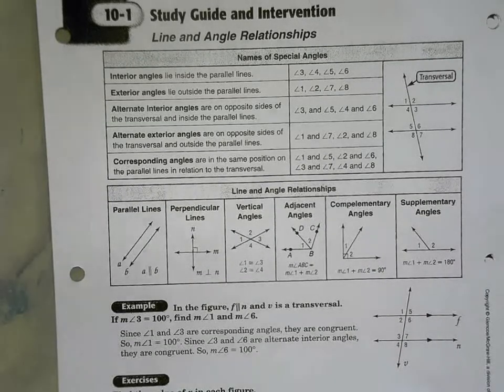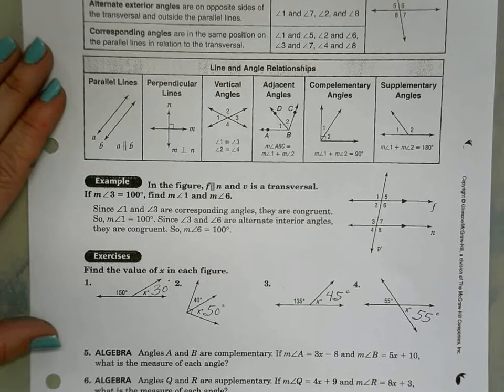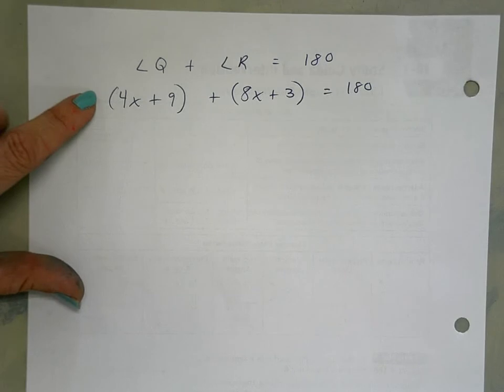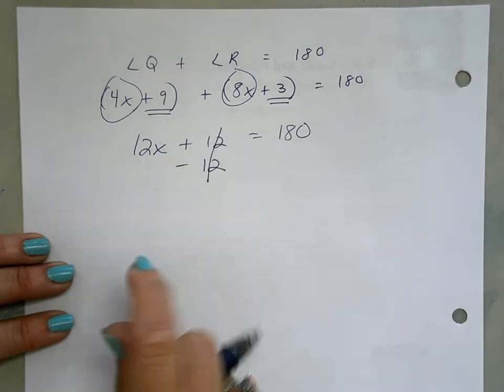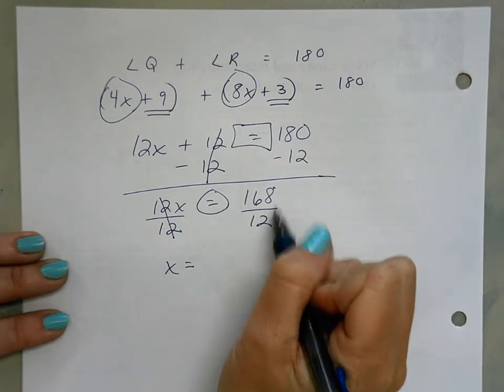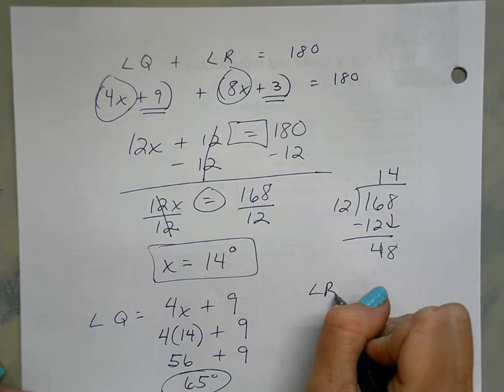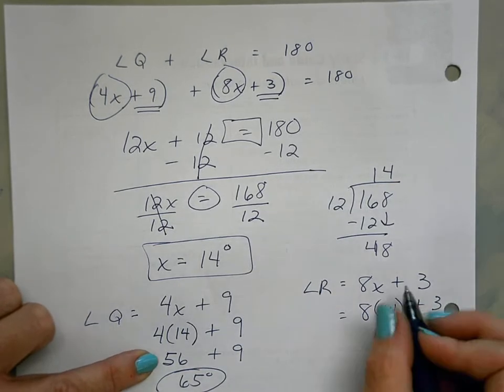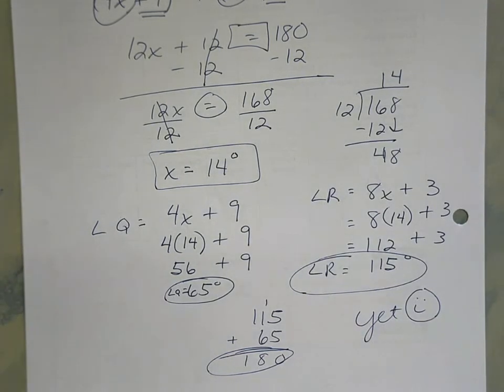Line and Angle relationships ws #6